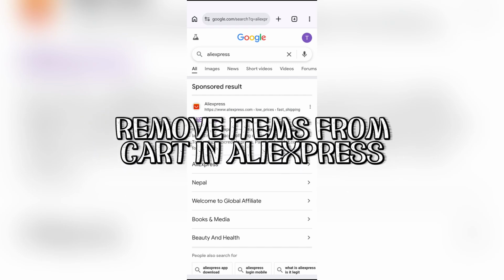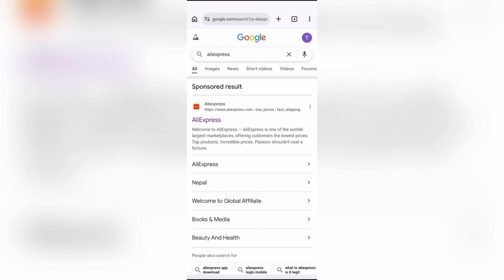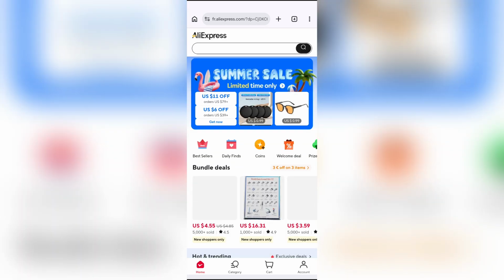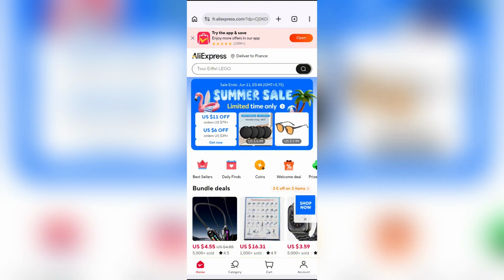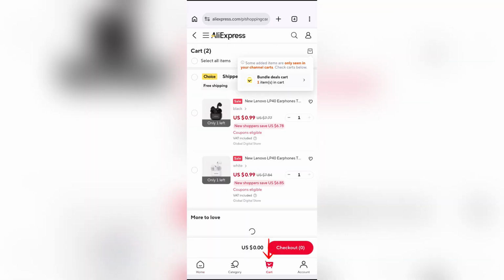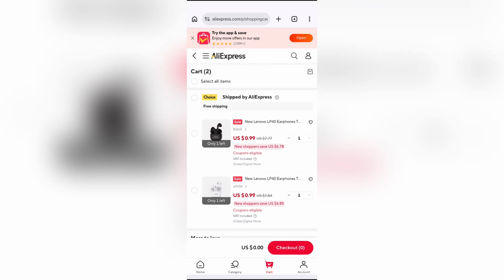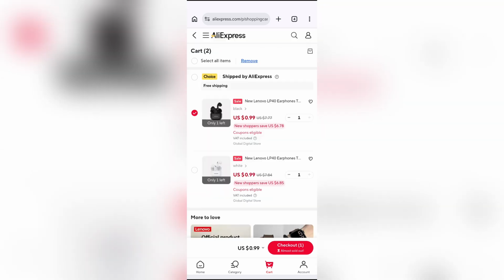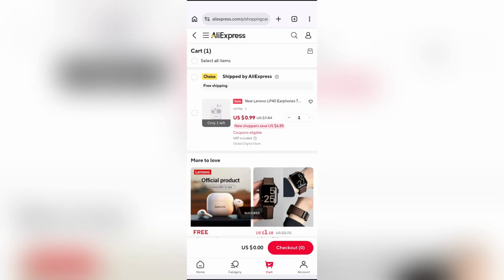How To Remove Items From Cart On Aliexpress (2026)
This video guides you through the exact steps on how to how to remove items from cart on Aliexpress.